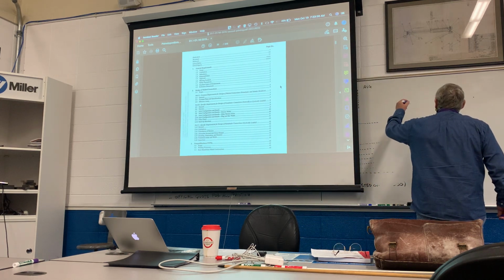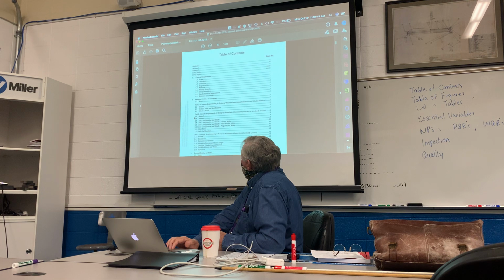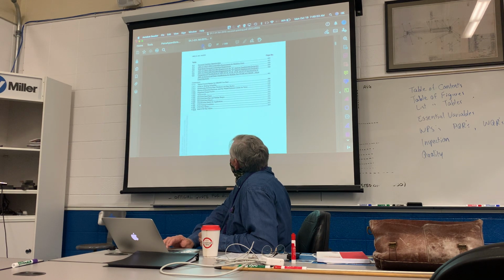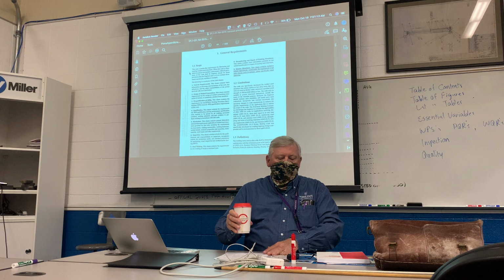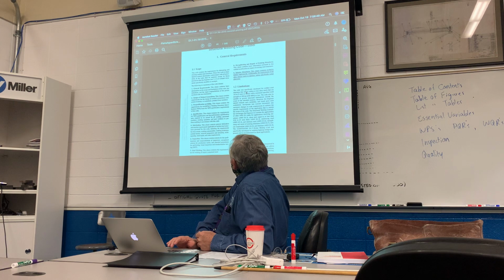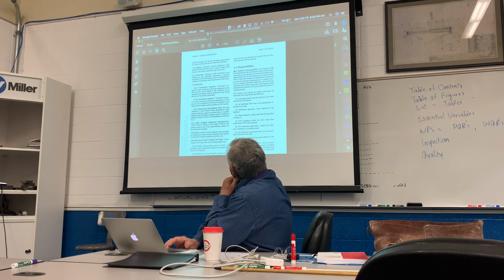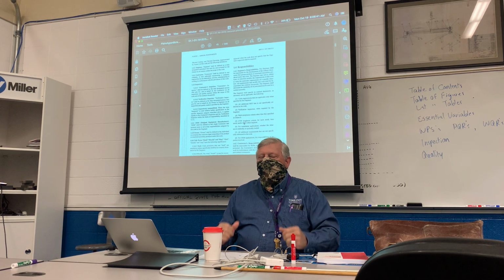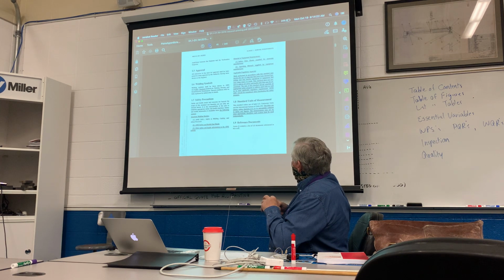October 19, 2020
3060 Oct. 19, 2020
AWSD1.1 Code Discussion